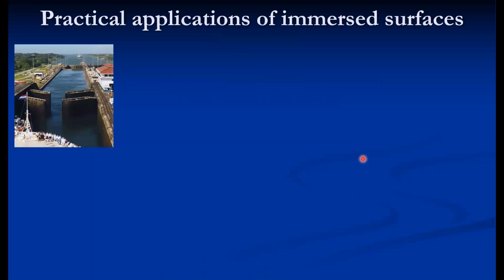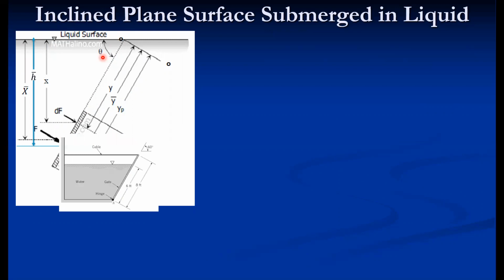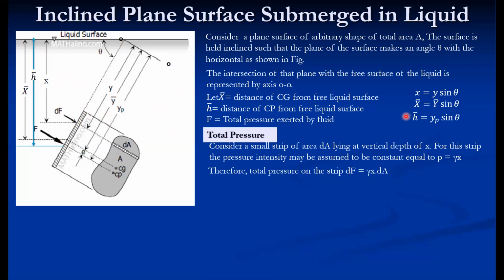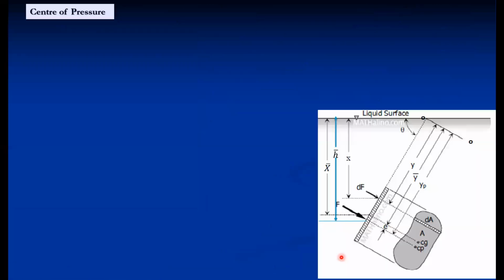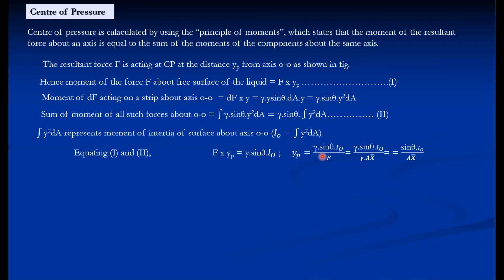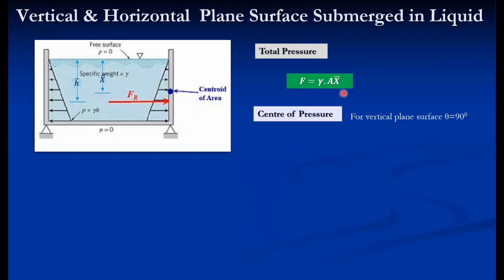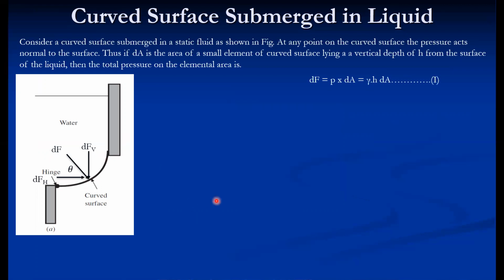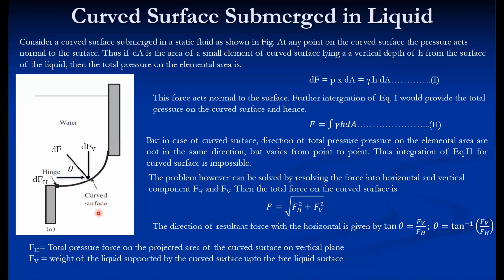Lecture 2 5 Forces acting on surfaces immersed in fluid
Expressions used for construction of dam